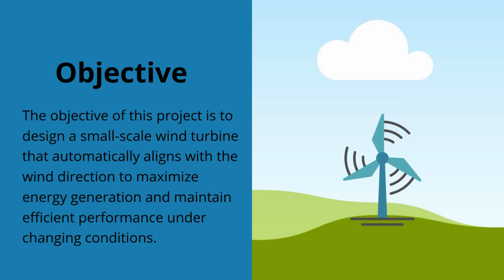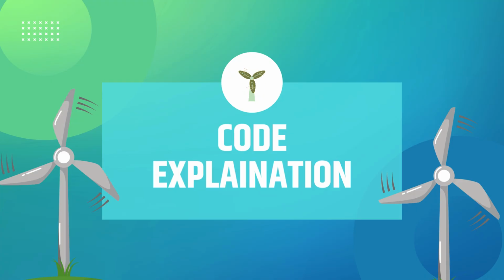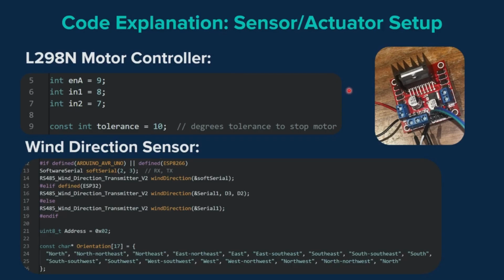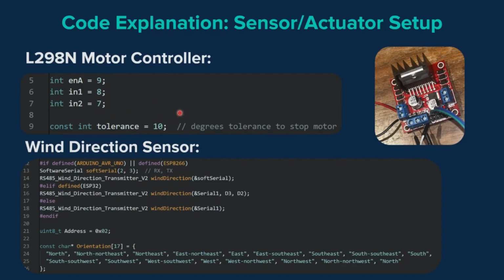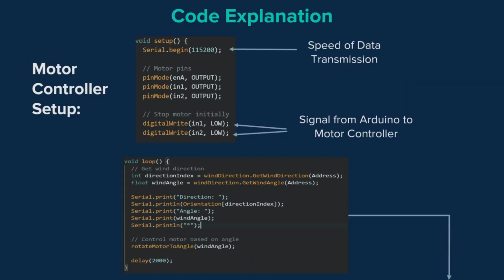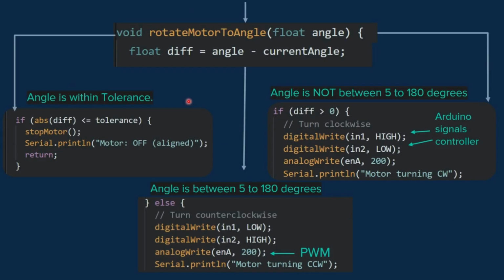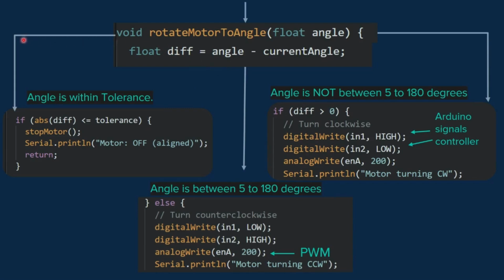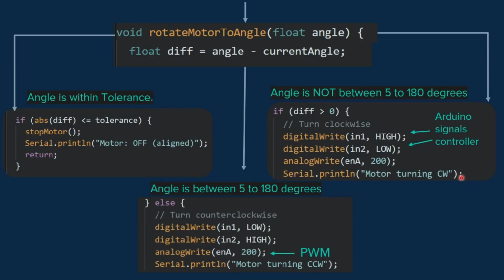Mechatronics Final Project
Trip Snortum, Joseph Molina, Raul Gallegos, Saith Gregoriocanton, Alejandro Herrera